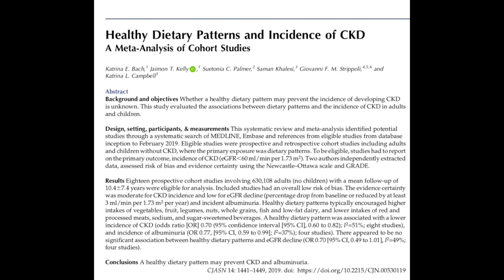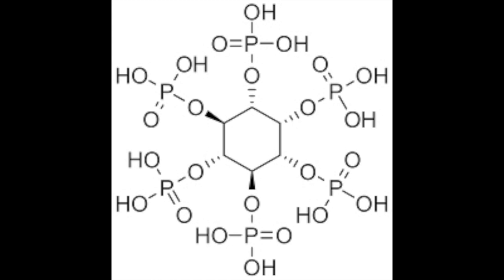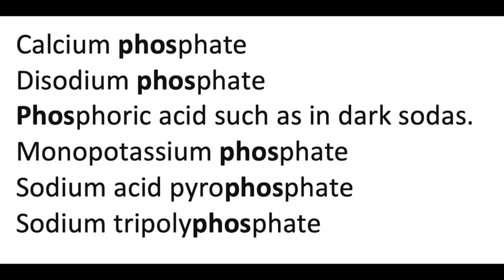Dietary Phosphorus & Kidney Health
We get asked a lot about plant-based diet and the phosphorus content in the diet and how it might have a bad effect on kidney, vascular and bone health. In this video we talk about dietary phosphorus and kidney health.